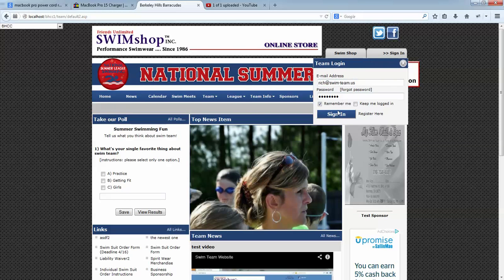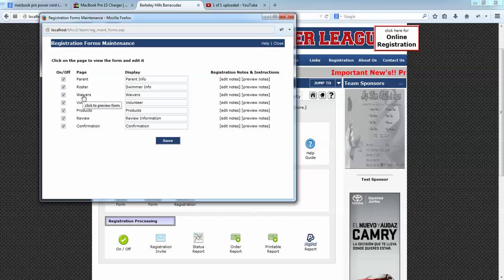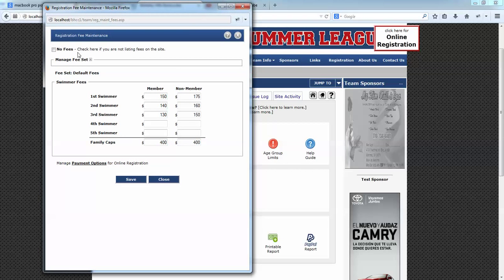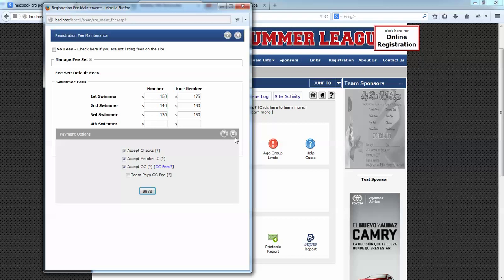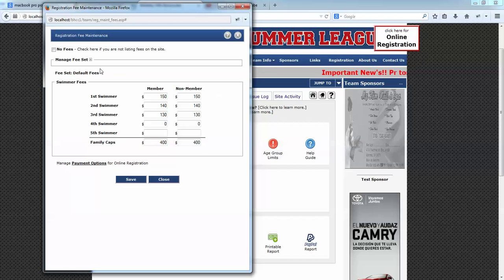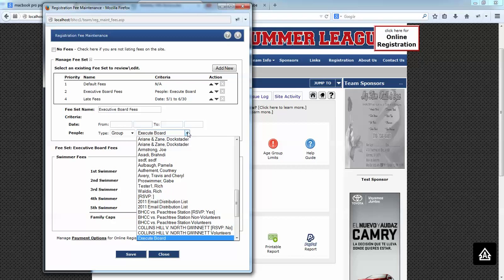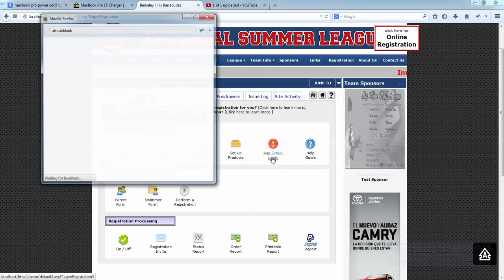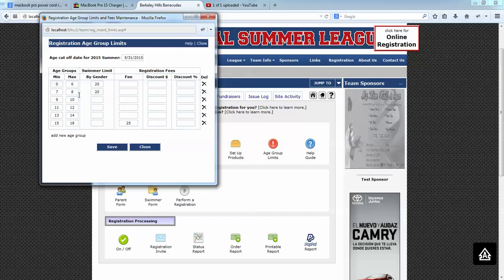Registration Part 2 of 6 - Forms and Fees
Swim Team Online Registration Series. This part covers how to select the forms to be included in the process and how to setup registration fees. It also covers age group limits and related fees.